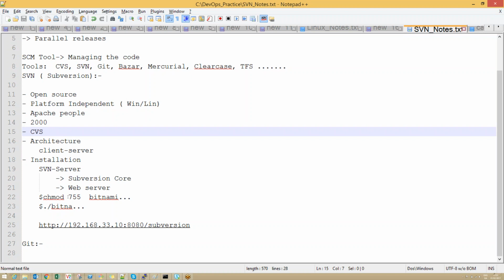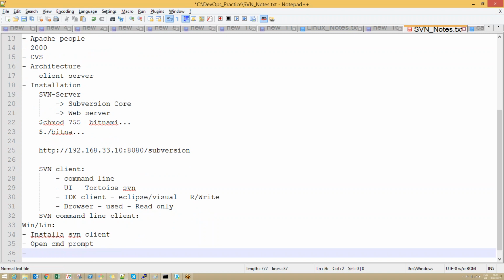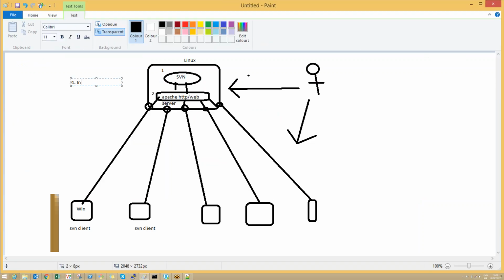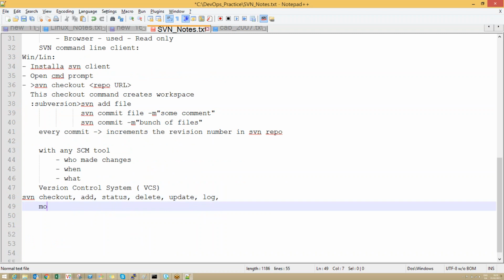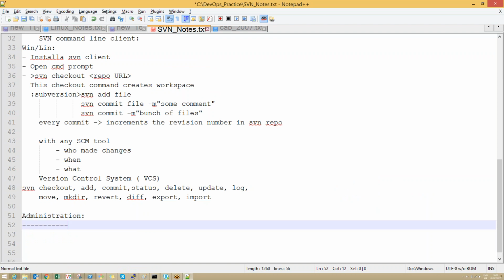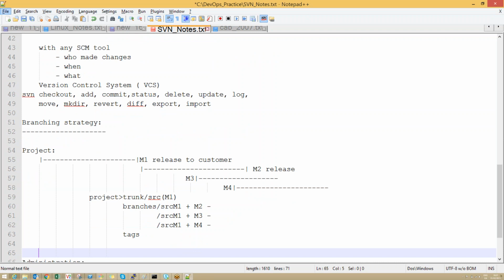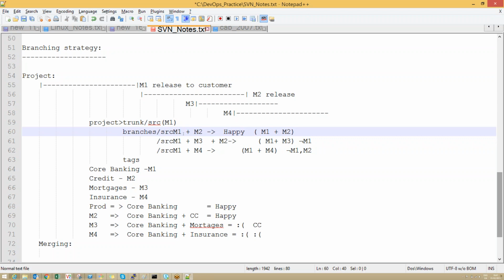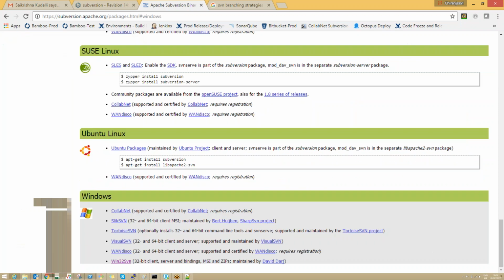DevOps SVN Session 1 || Apache Subversion || Installation & Basic Concepts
DevOps SVN Session about Installation & basic concepts